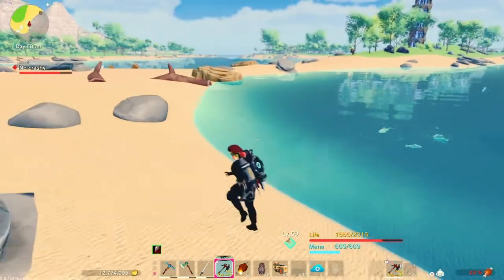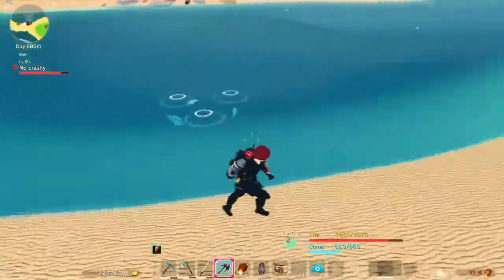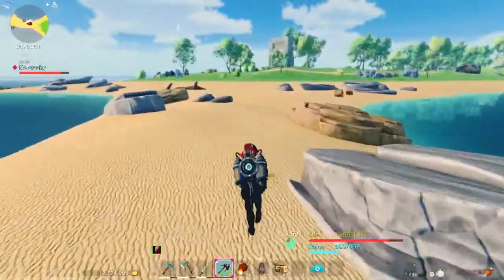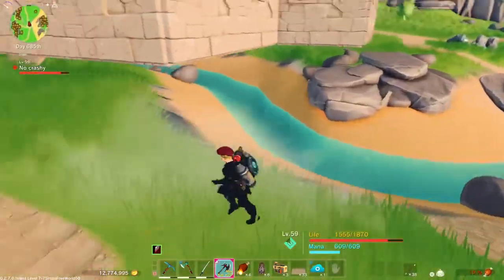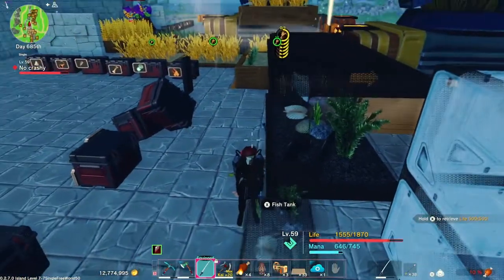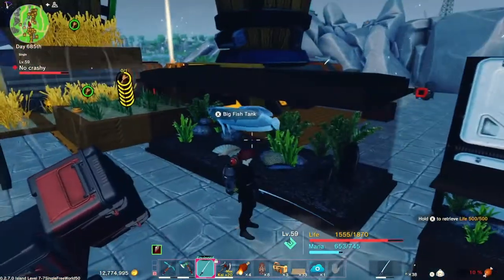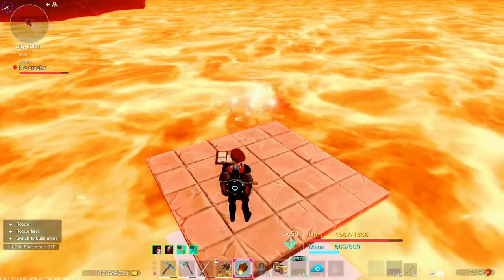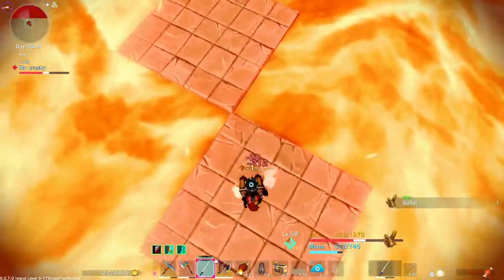Craftopia - Fishing Guide | Using a Fish Net and Glass Fiber Fishing Rod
The new Fishery system in Craftopia has expanded fishing so much more with the recent update. You can now craft a fishnet. The fishnet can be crafted at a workbench and when you mount it you can shoot a net at the water to catch fish. You must shoot the net at a school of fish in deeper waters.

There are skills that can help you catch more fish and if you craft a glass fiber fishing rod at your workbench you can also catch multiple fish at a time and even catch other things besides fish. I have caught sulfur, gacha coins, slate of evolution, and health potions.

With the Winter Content update you can now build fish tanks to display the fish you caught. Check out the whole video to see how you can add more than one fish to your fish tank.

You can also fish in hell. I know it sounds weird but if you look closely at the lava you will see little bubbles and sparkly things shine out of the lava. Toss out your fishing pole and see what you catch.

With the new fishery system, you can also catch a blueprint to build a fishing boat. I still haven't found one yet but I am still looking for one. In this video I also catch something interesting at the island of residence. Watch the entire video to see what I caught and the result of that encounter.

As always check out for more tips.